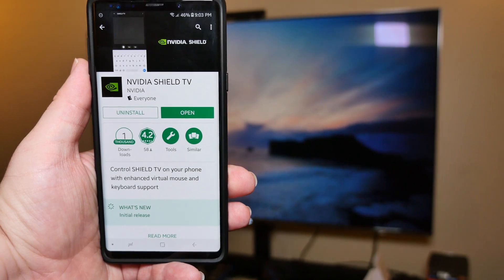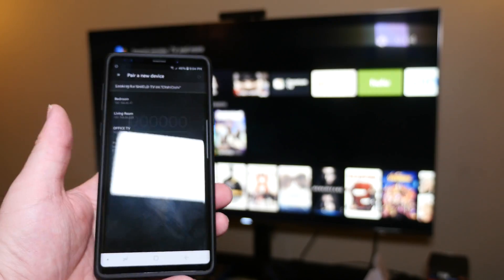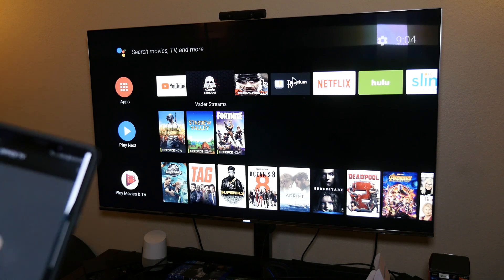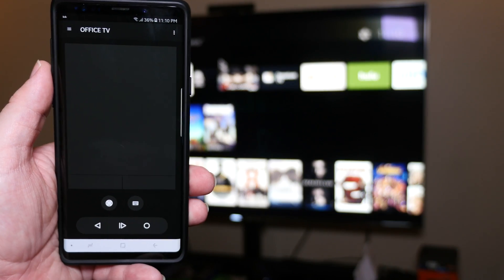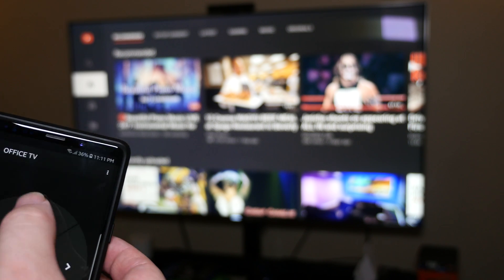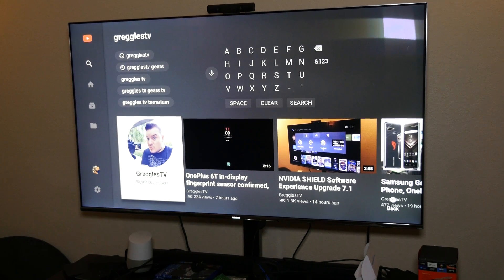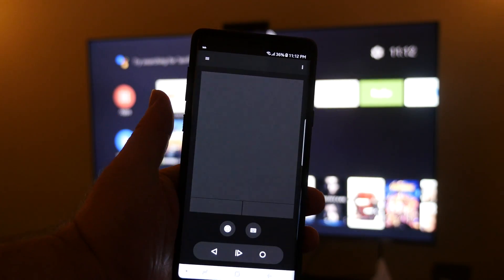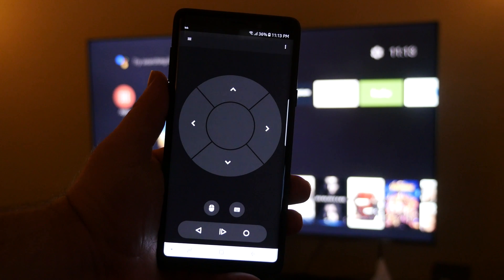NVIDIA SHIELD TV APP SETUP AND WALKTHROUGH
NVIDIA SHIELD + MEDIA REMOTE

NVIDIA SHIELD + MEDIA REMOTE + GAME CONTROLLER